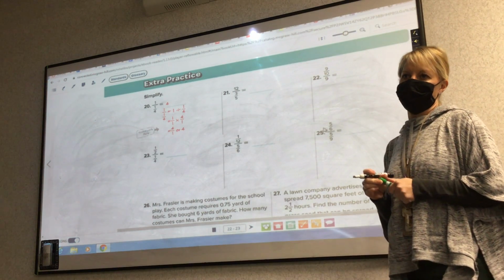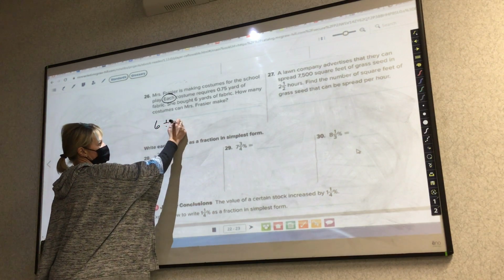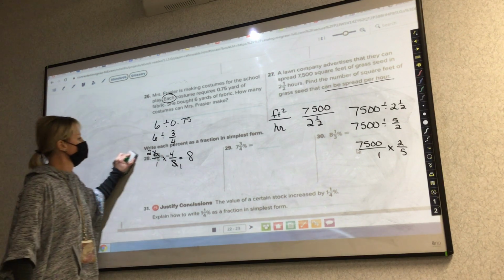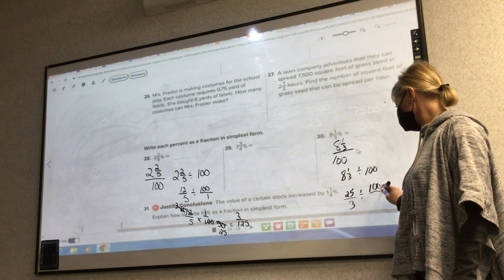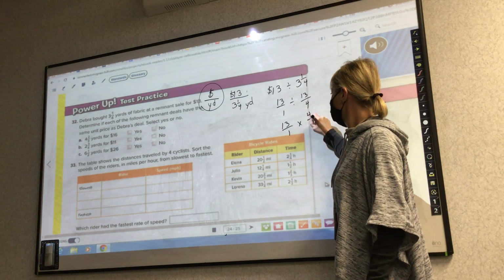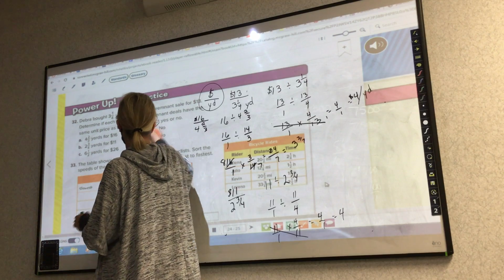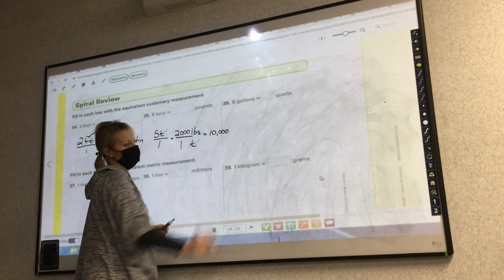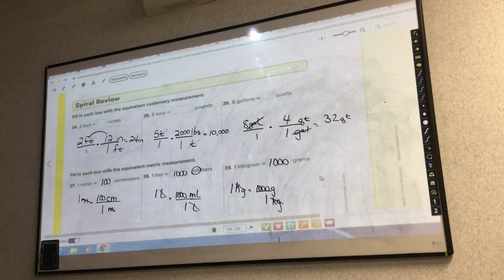Gen Ed Chap 1 Lesson 2